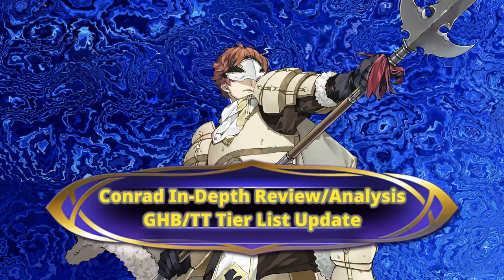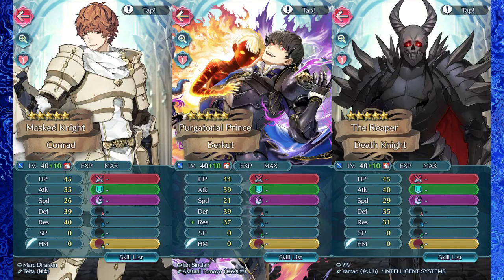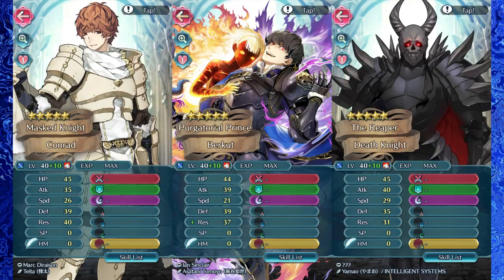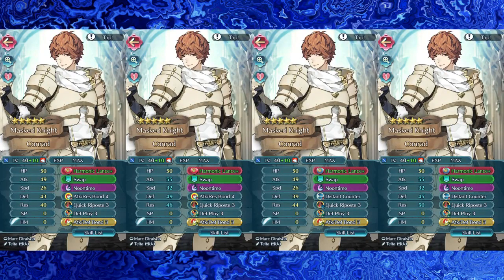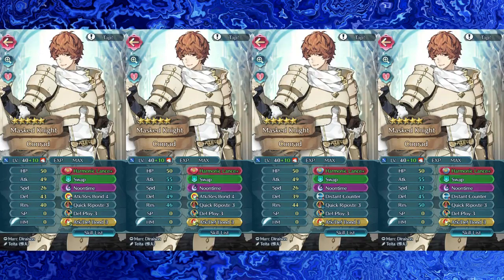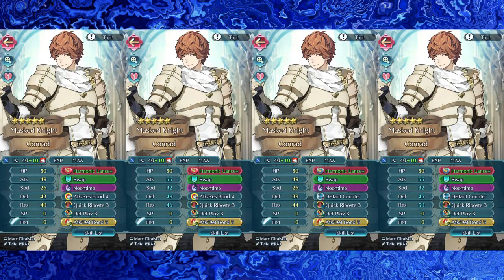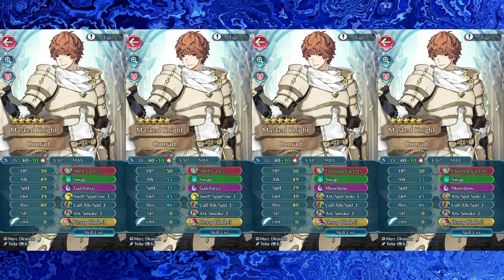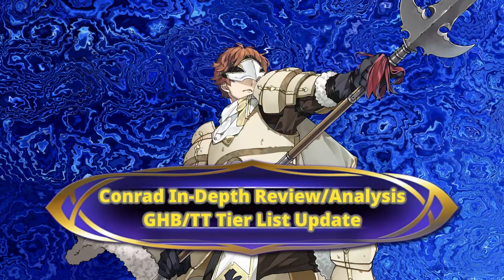Conrad In-Depth Review/Analysis - GHB/TT Tier List Update - Fire Emblem Heroes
Hey ya'll sorry for the delay on this one. it's 8:40AM and I've yet to sleep lmao, well, hopefully this was informative :3